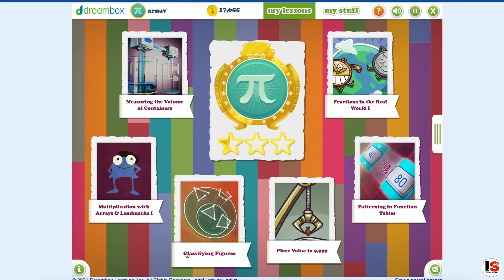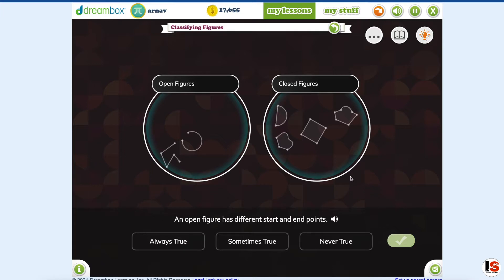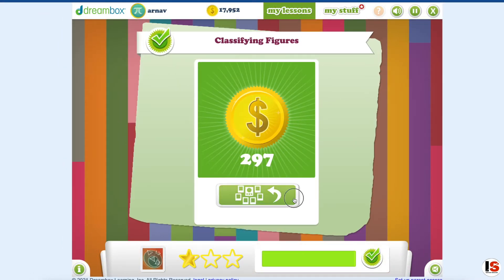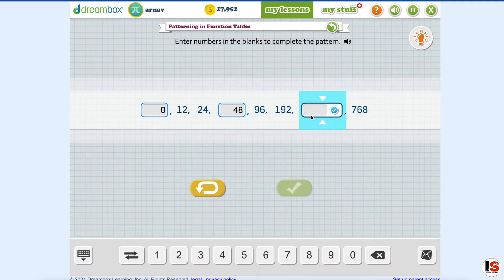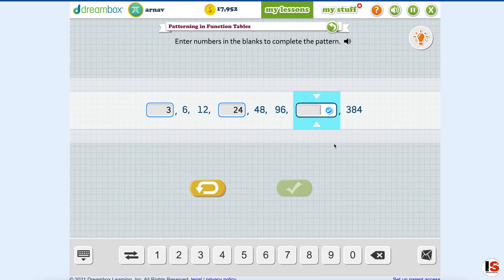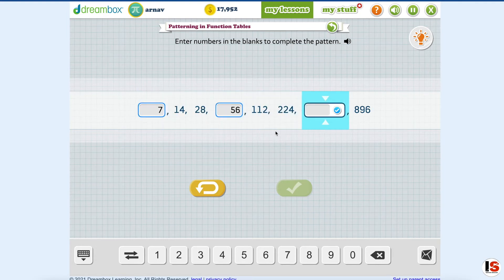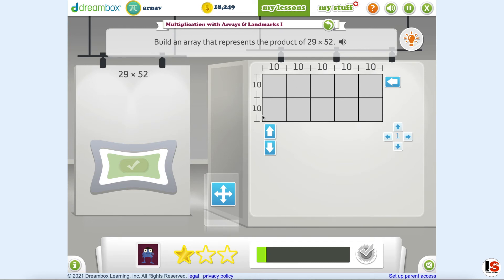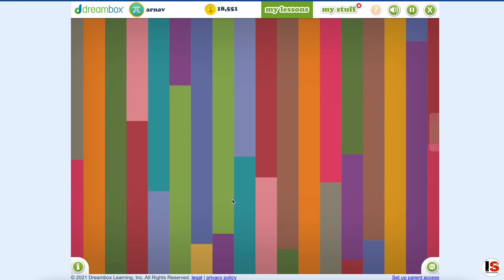DreamBox Math App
Check Out other Videos too
Check out other Science experiment Videos of IndianSibling